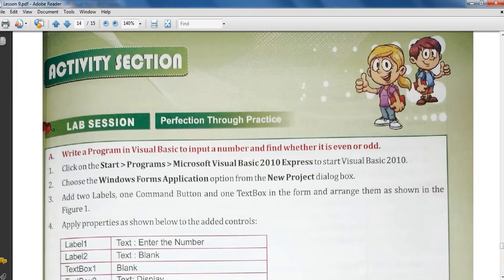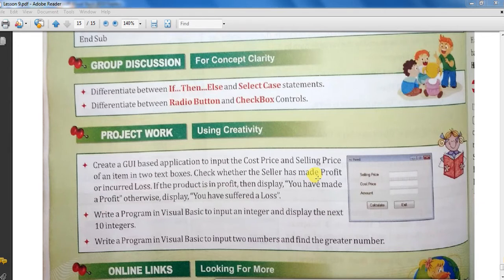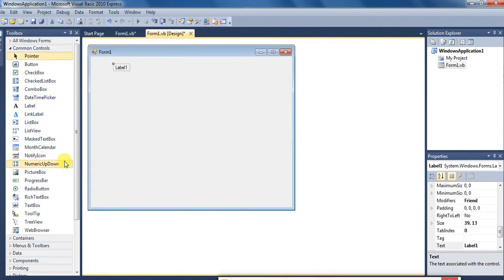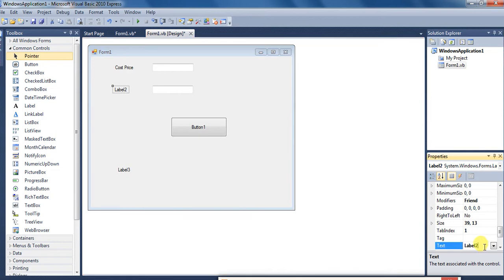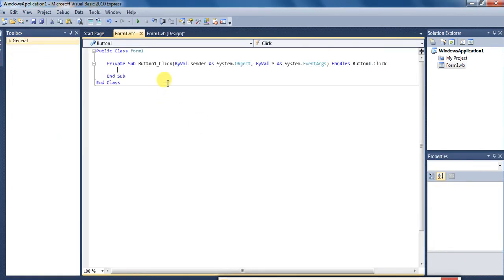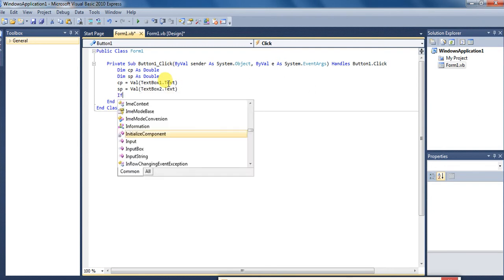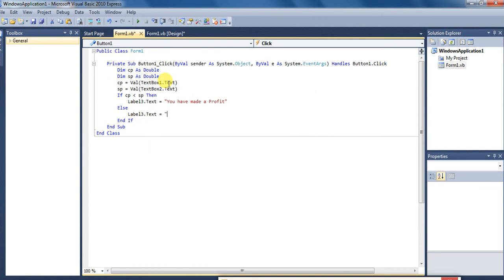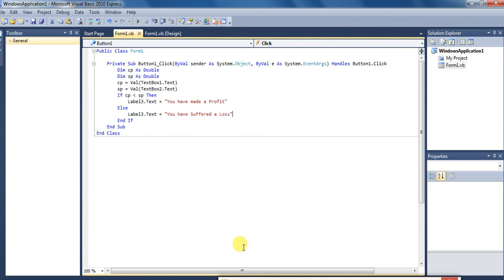3. Create a GUI Based application to input the Cost Price and Selling Price of an Item in two ....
Lesson 9 Activity Section
Program 3: Create a GUI Based application to input the Cost Price and Selling Price of an Item in two text boxes. Check whether the seller has made Profit or incurred Loss. If the products is in profit, then display, "You have made a Profit" Otherwise, display, "You have suffered a Loss"